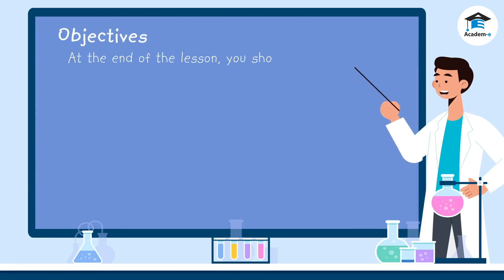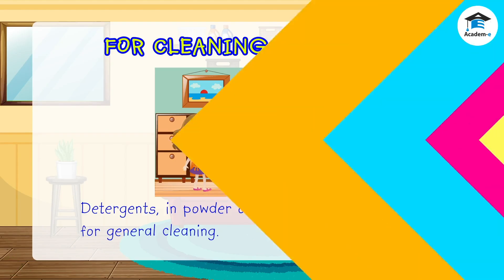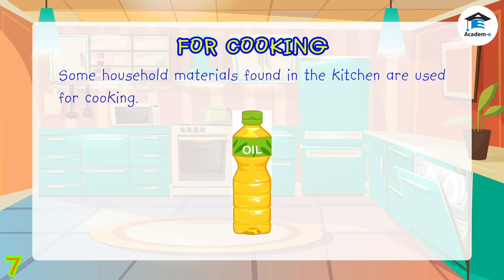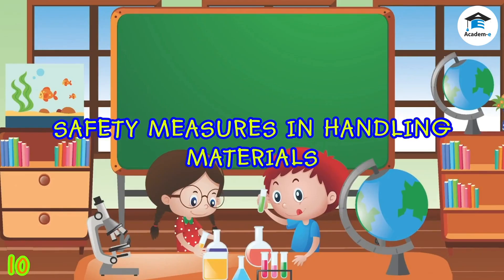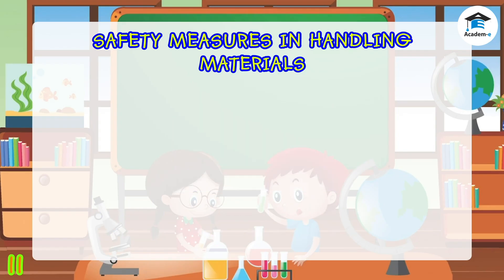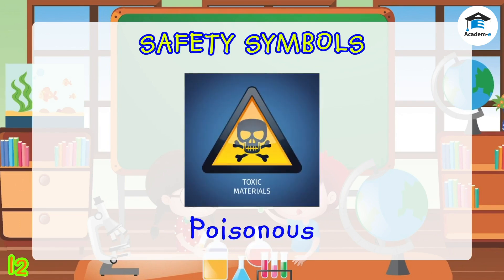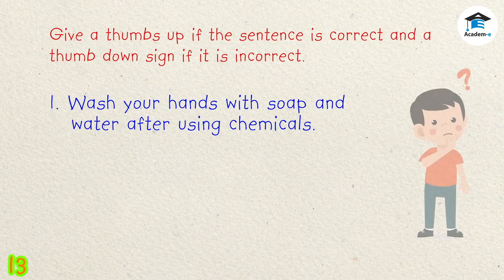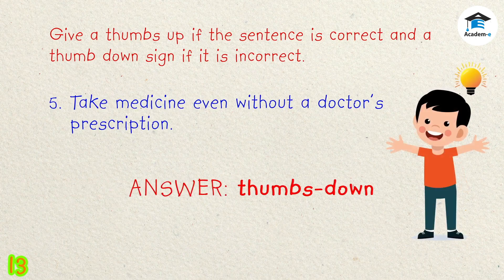SCIENCE03L19: Handling Materials at Home and in School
OBJECTIVES
❖ Identify some common materials found at home and in school
❖ Give examples of useful and harmful materials
❖ Describe the effects of harmful materials on people and the environment
❖ List down the proper ways of using and handling materials that are found at home and in school

LESSON PREREQUISITES
Characteristics and Phases of Matter

LESSON PROPER
We have plenty of cleaning products or materials that we use every day. These materials have different uses.

FOR CLEANING THE HOUSE
Detergents, in powder or liquid form, can be used for general cleaning. They are used for cleaning items such as clothes and dishes. They are also used to clean sinks, countertops, stovetops, and the walls and floors of the house.

FOR CLEANING THE BODY
Products for cleaning the body can also be found at home. Most of these can be found in the bathroom. Examples are shampoos, soaps, and toothpaste.

FOR IMPROVING ONE’S LOOK
Beauty products are used to improve one’s look. They can be found in the bedroom dresser or bathroom cabinet. Lotions, body oils, and creams are used to make the skin smoother. Perfumes are used to make one smell sweet or fragrant. Some women use makeup to beautify their skin and make themselves look nicer.

FOR COOKING
Some household materials found in the kitchen are used for cooking. Most homes use liquefied petroleum gas (LPG) as fuel for their stoves to cook food. Others use kerosene for their stoves. The most commonly used cooking product is cooking oil. Most of the food you
eat is either fried or sauteed in cooking oil. Other materials used for cooking are mayonnaise and butter, which are commonly used as spread for sandwiches. Salt, pepper, and ketchup are examples of condiments that are used to make food tasty.

FOR KEEPING INSECTS OR PESTS AWAY
Mosquitoes, cockroaches, flies, and other insects may bring diseases. That is why it is important to keep the house free from these pests. Insect sprays are very useful in killing mosquitoes and flies. Mosquito repellents are used to drive mosquitoes away.

 Many of the useful materials that can be found at home and in school may be hazardous.

Some solids are sharp and pointed that may cause cuts. Some liquids may cause burning or poisoning. Some gases may cause fire or explosion.

Here are some safety measures that you should observe when handling harmful materials.
1. Vitamins and medicines should be kept in a medicine cabinet with a lock.
2. Keep flammable items like gasoline, alcohol, and kerosene away from the stove and other sources of heat because they easily catch fire.
3. Label all household materials. Keep dangerous chemicals in locked containers.
4. Cleaning products, insecticides, and disinfectants should be kept away from children. These should not be kept near places where you store your food. These chemicals may spill and contaminate the food, which could lead to poisoning.
5. Dispose of used materials and dangerous substances properly as indicated by the manufacturer.
6. Wash your hands thoroughly with soap and water when you use or touch harmful
substances.
7. Do not play with unknown substances, pointed objects, and substances that can easily burn.
8. Check the expiration date of canned goods and other products. Bulges on the lid of a jar or sides of a can are signs that something is seriously wrong with the contents. The presence of molds and bubbles on food as well as foul odor are signs of spoilage.
9. Always read labels before handling materials.
10. Store the products in their original containers. Do not transfer these chemicals into bottles or containers that originally contained food. Young children may mistake them for food and might swallow or eat them, which can lead to poisoning. Some household products contain harmful chemicals and therefore need proper handling, storage, and
disposal.

Labels give you important information on how to use the products. Follow the directions carefully to avoid any accidents.

Be familiar with the following safety symbols:

Flammable – Products with this symbol can easily ignite and
cause a fire.

Poisonous – Products with this symbol contain poison or toxic
chemicals. They can injure or kill if they are swallowed, inhaled, or
absorbed through the skin.

Explosive – Products with this symbol can easily blow up and release poisonous fumes into the air.

Corrosive – Products with this symbol contain acids that can destroy and damage other materials they come in contact with, including the skin.

Age Warning – Products with this symbol should not be left with
children under 3 years old unattended for them may be harmful to them

Hazard – Products with this symbol emphasize that the product
is harmful or may cause irritation once you make contact with it.